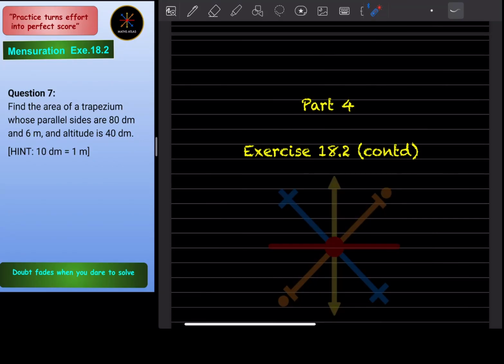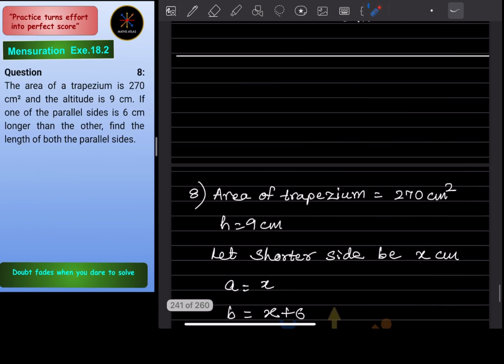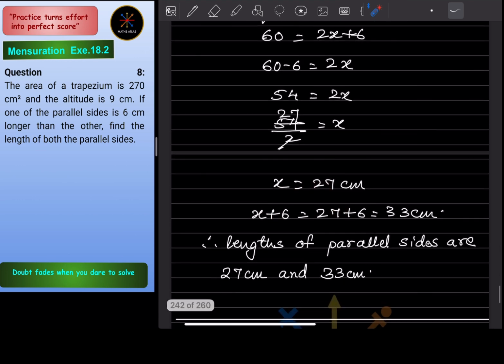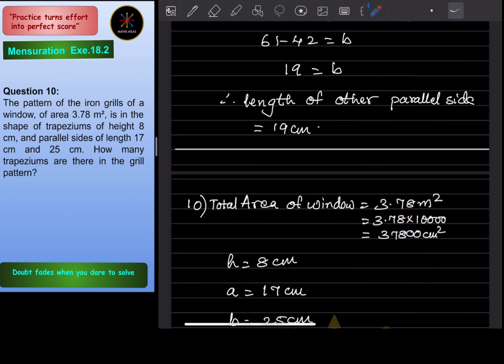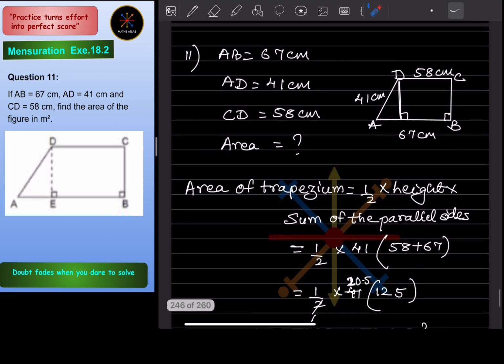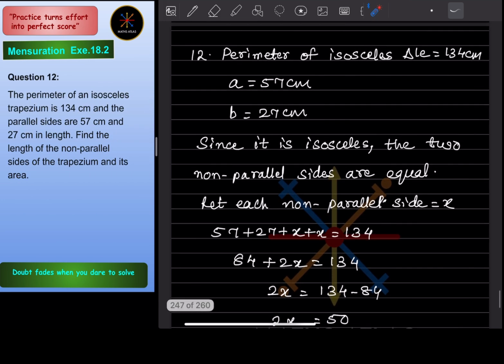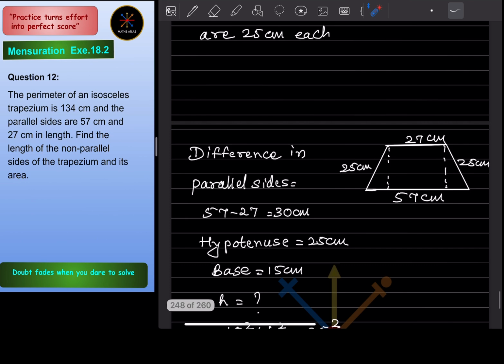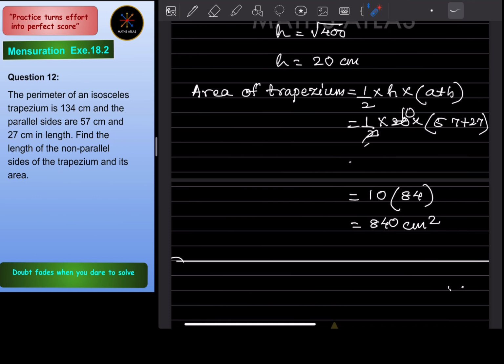Trapezium Area TRICKS! Frank ICSE Class 8 Mensuration part 4 Q7-Q11 (MUST-KNOW Solutions 🤯)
Master Mensuration with easy, step-by-step solutions for Frank ICSE Class 8, Exercise 18.2 (Part 4)!

This detailed tutorial walks you through Questions 7, 8, 9, 10, and 11, focusing on finding the Area and Perimeter of the Trapezium and the Isosceles Trapezium. Learn how to handle mixed units and solve for missing sides using Pythagorean theorem efficiently.

Questions Covered:

Q7: Find Area of Trapezium with mixed units (dm and m)

Q8: Find parallel sides given Area and Height

Q9: Find the other parallel side

Q10: Calculate total number of trapeziums in a pattern

Q11: Find the length of non-parallel sides and Area of an Isosceles Trapezium